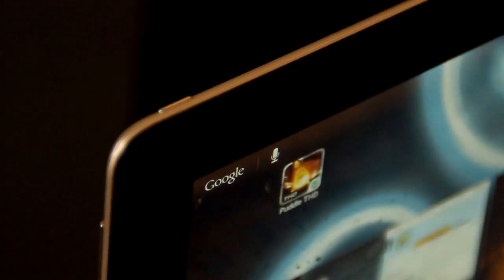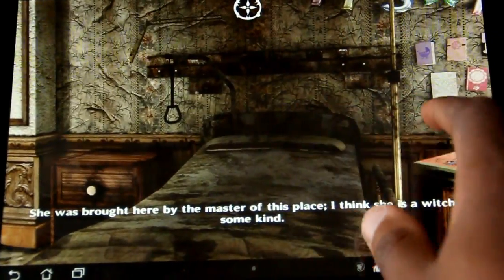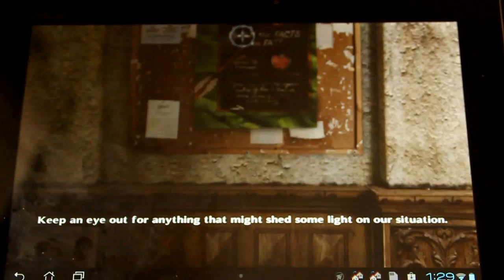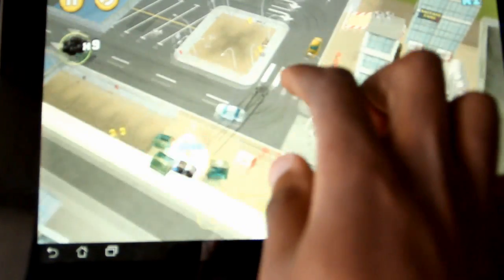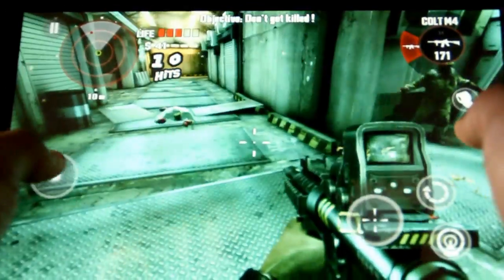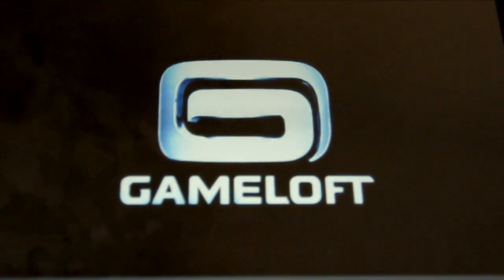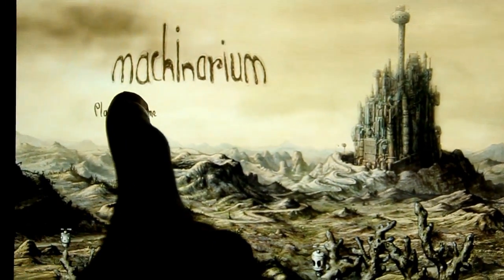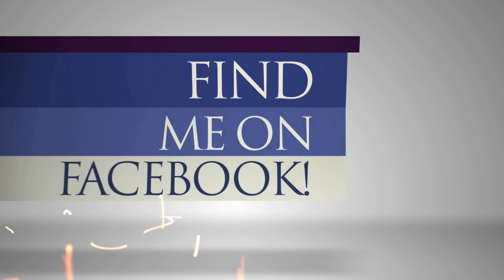TOP ANDROID GAMES OF 2012 [Graphics] Pt1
Demolition Inc.